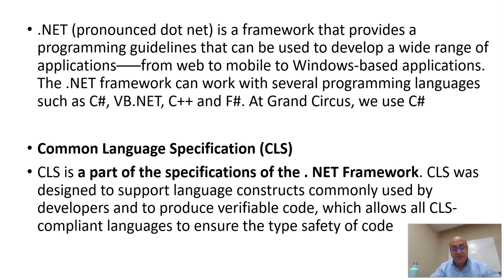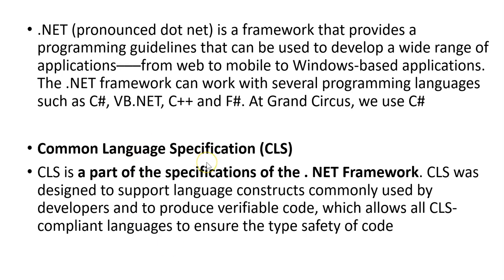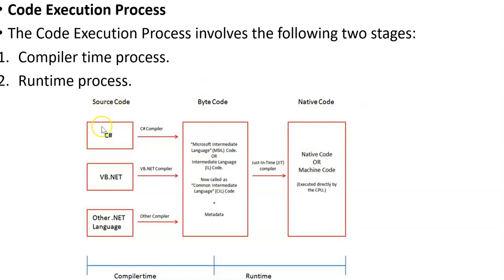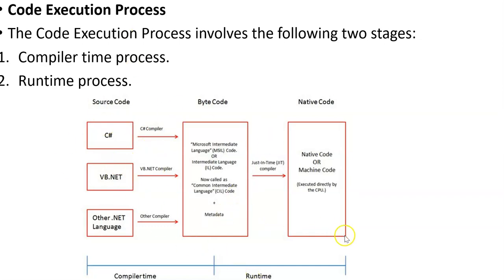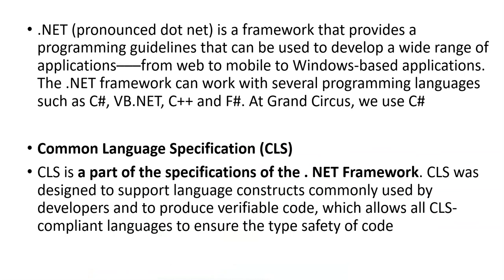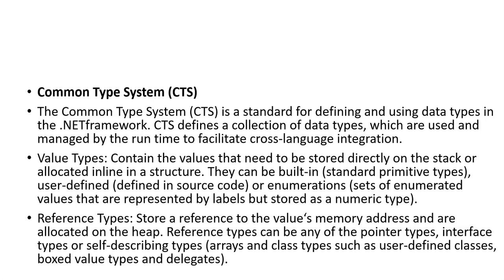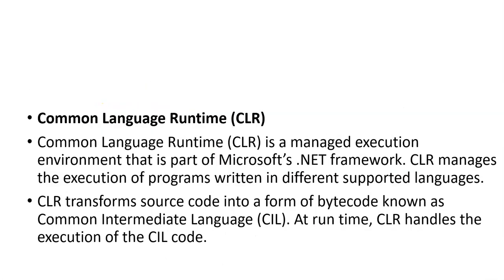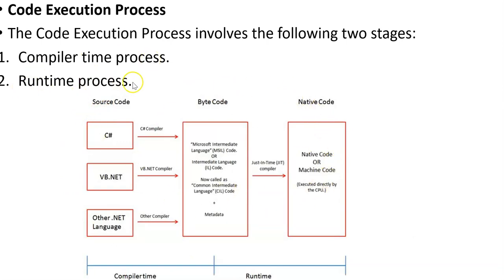Video 1 DotNet Introduction